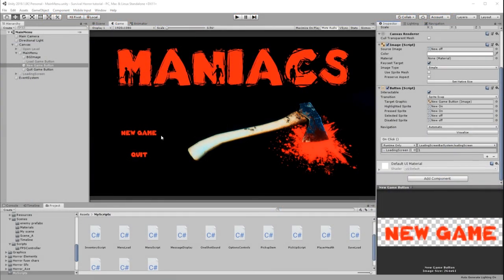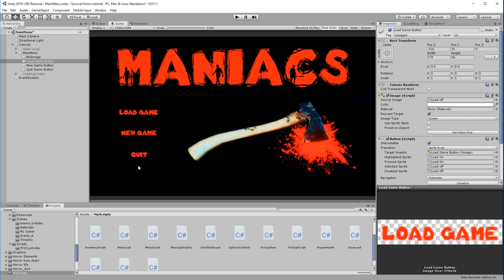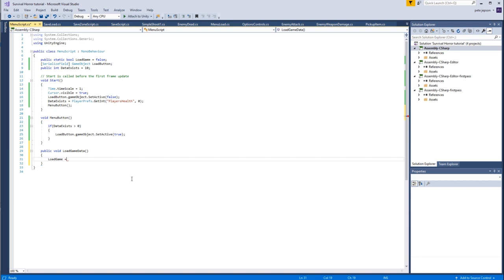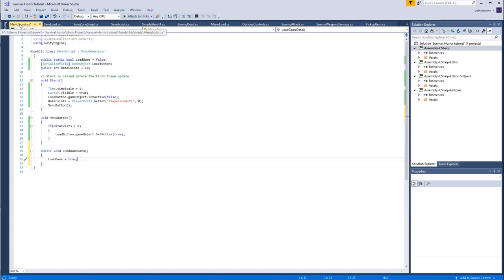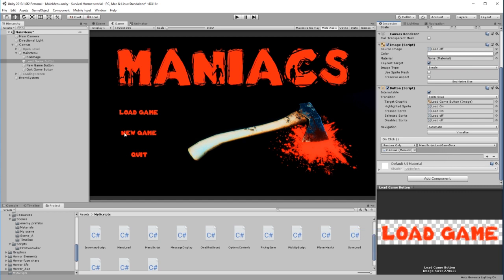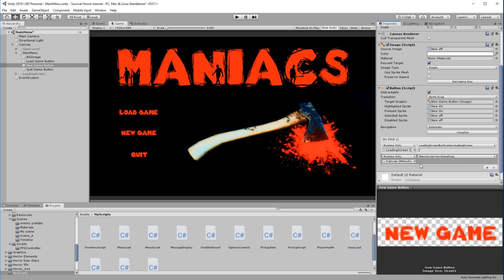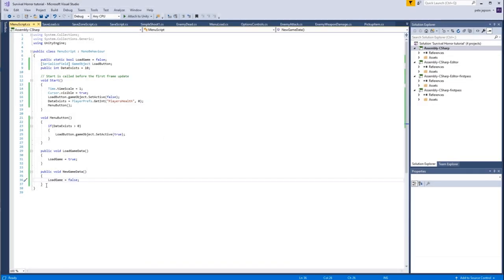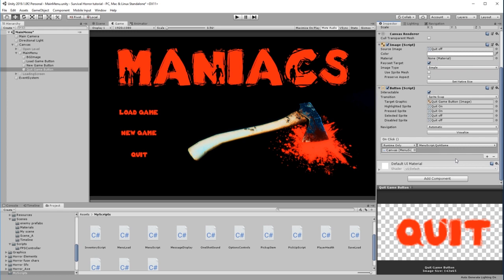10 Menu button script